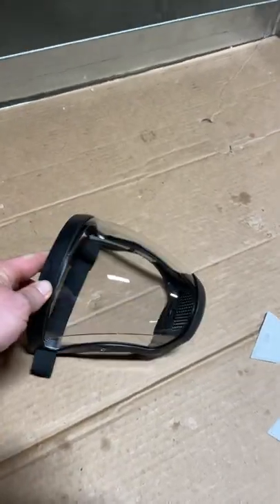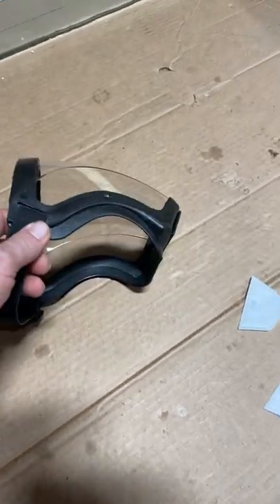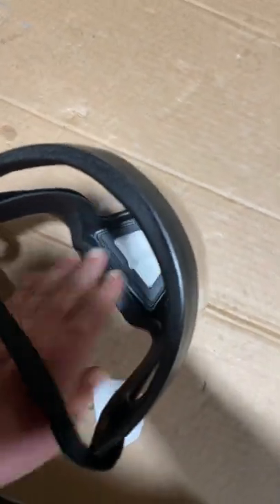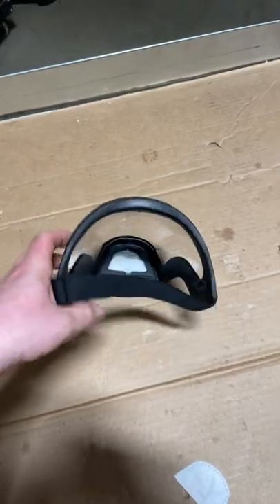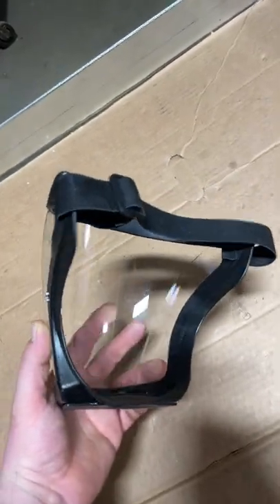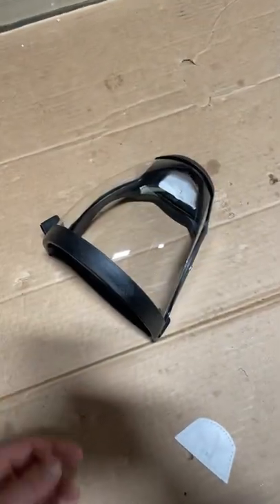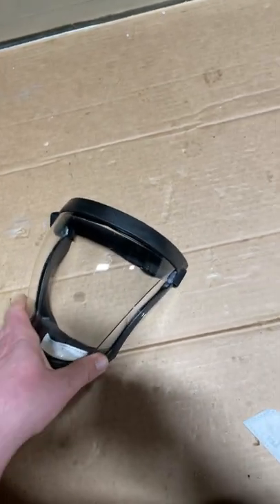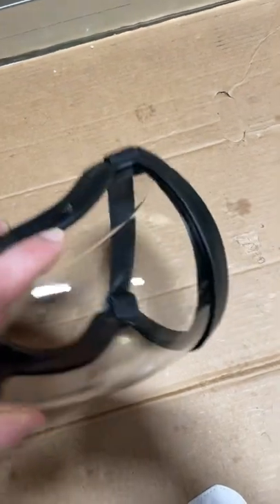Honest tool review, super protective anti-fog face shield from YouTube adds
Honest tool review, face shield from YouTube adds here is the link if you want to get one. The price keeps goin up